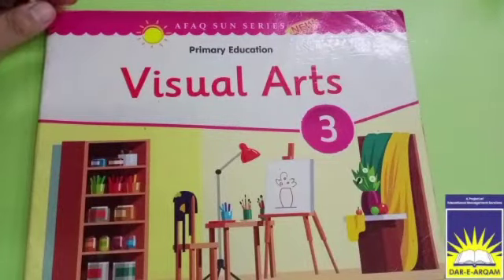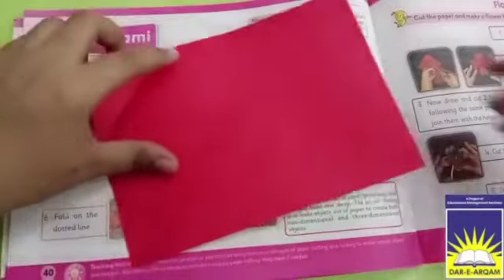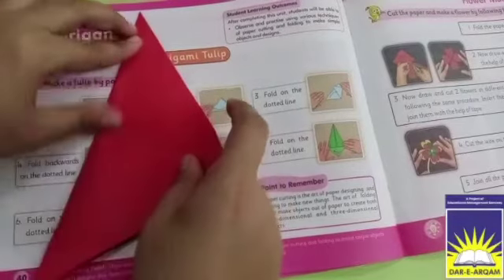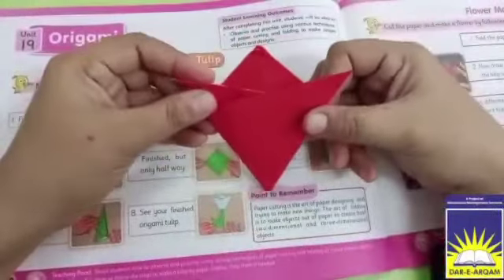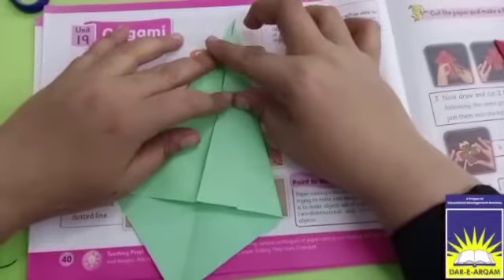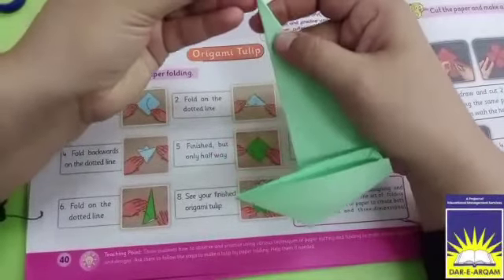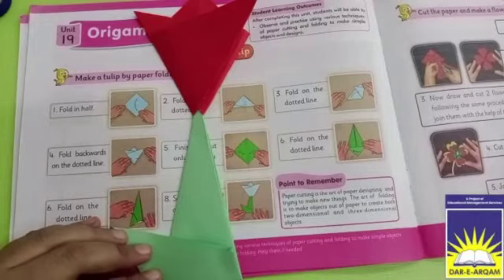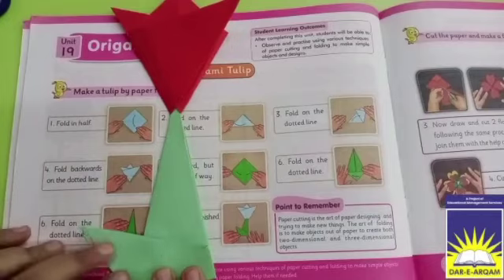Class 3 art | week 6 day 5